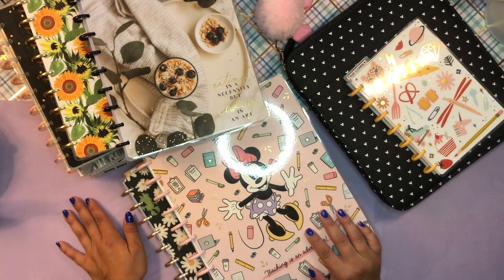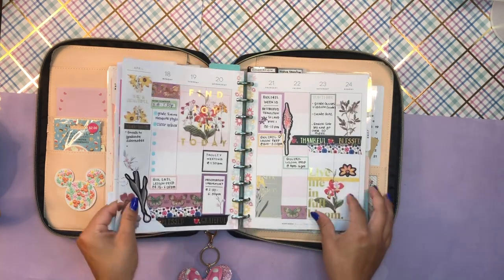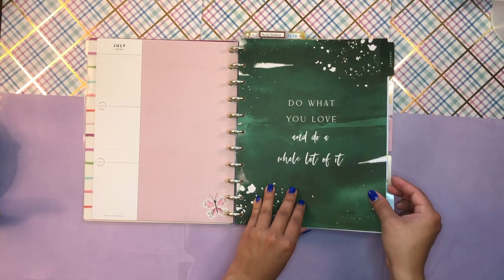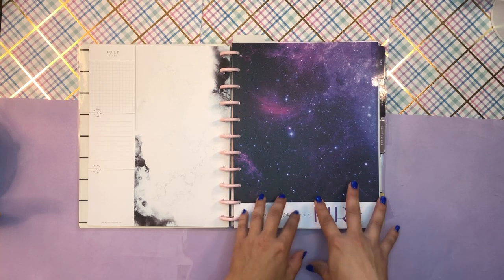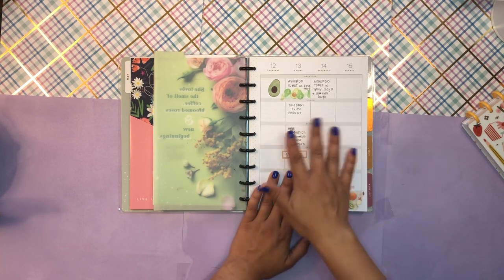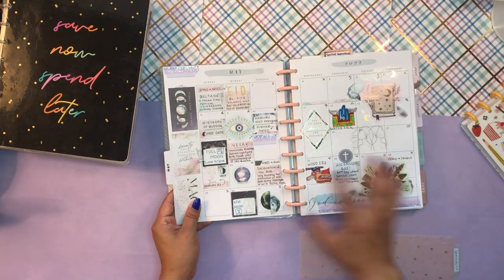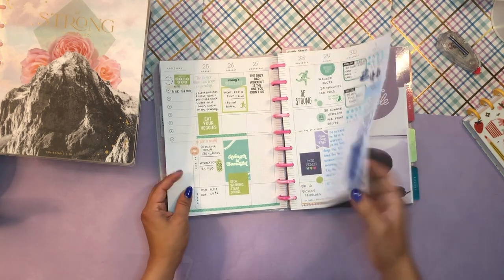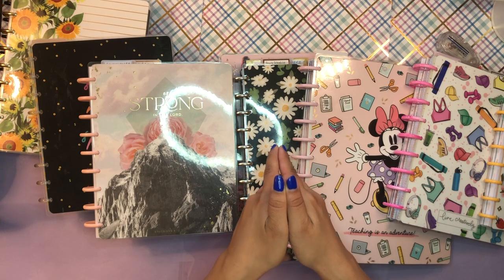Mid May Planner Stack Check-in 😊🌼 | Happy Planner Line-Up 😊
💌💌💌  Hello Beautiful!  💌💌💌

It's time to check-in with my planner stack!!! I love these videos. I've been feeling super motivated by my new planner system and I want to share with you all the updates!

daniela